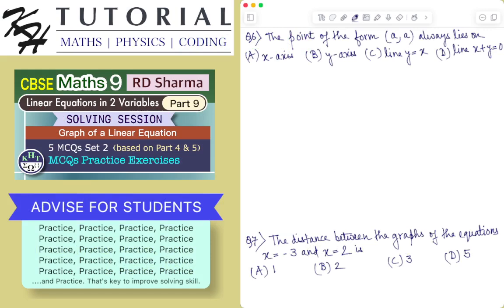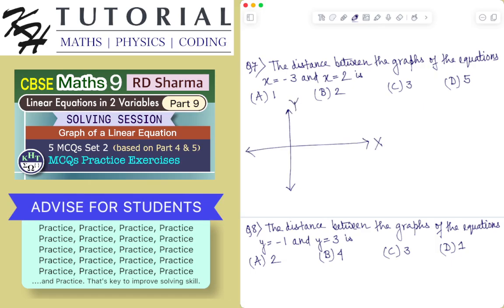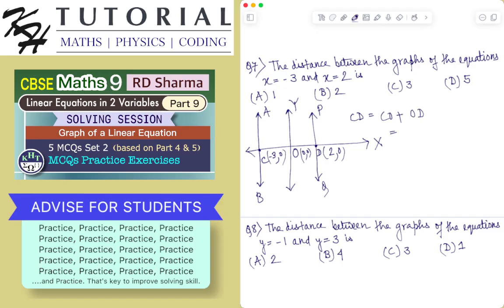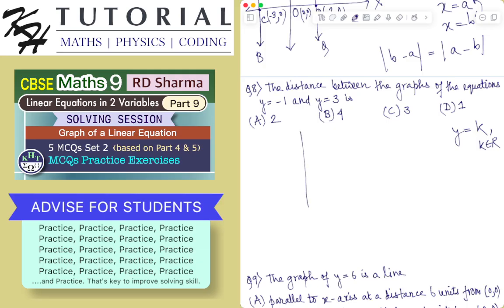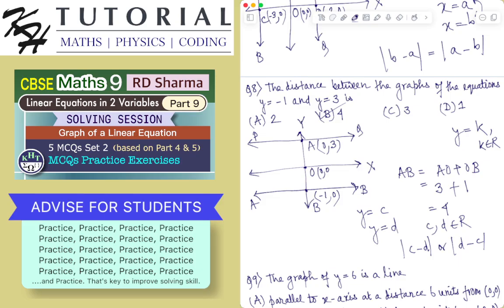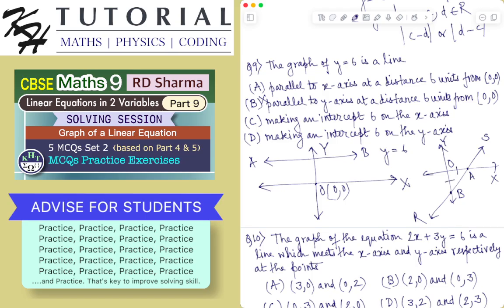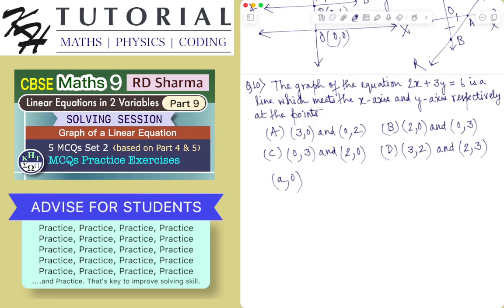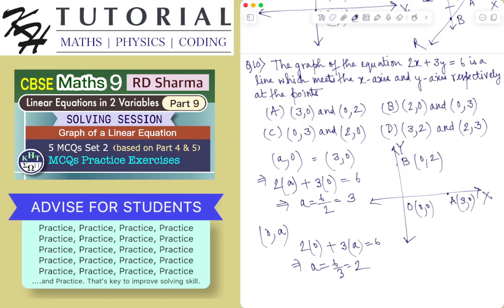CBSE Maths 9 RD Sharma Numerical | Linear Equations in Two Variables | Part 9 | Solving Problems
Hello my dear students of CBSE class 9 !!! In this video I have solved and discussed 5 MCQ problems Set 2 of Practice Exercises book about graph ( line) of a linear equation from the chapter of "Linear Equations in Two Variables" following the textbook of author RD Sharma. I hope this video will be beneficial to you.

Solving Set 1 of 5 MCQs Practice Exercises on Graph of Linear Equation ( Part 8 )

Solving Set 2 of 5 problems of Ex 7.3 on Graph of Linear Equation ( Part 7 )

Solving 5 problems of textbook Ex 7.3 on Graph of Linear Equation ( Part 6 )

Video on remaining key points of Graph of a Linear Equation ( Part 5 )

Video on first key points on Graph of a Linear Equation ( Part 4 )

Solving 10 Conceptual Problems on Solutions of Linear Equations ( Part 3 )

Solution of 14 problems of textbook Ex 7.2 and MCQs Practice Exercises ( Part 2 )